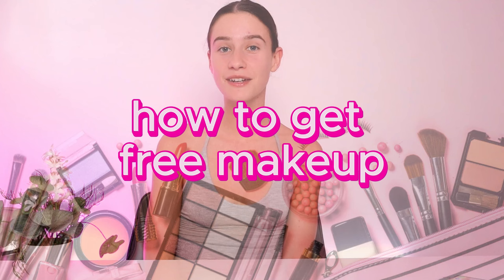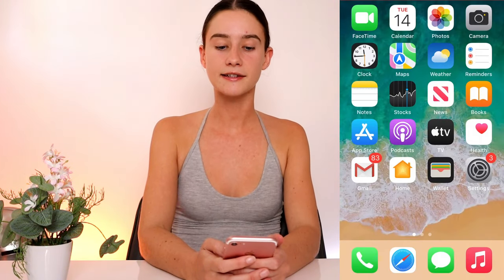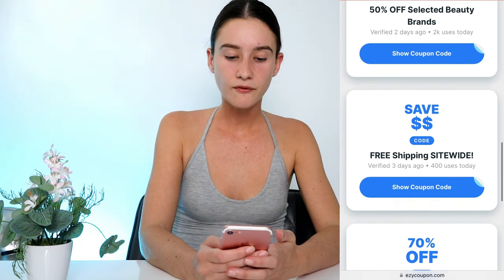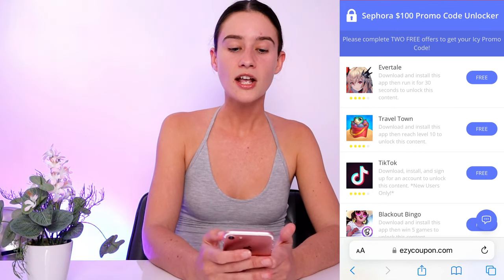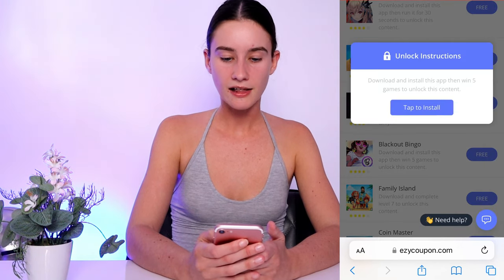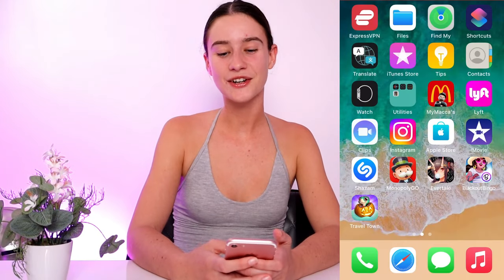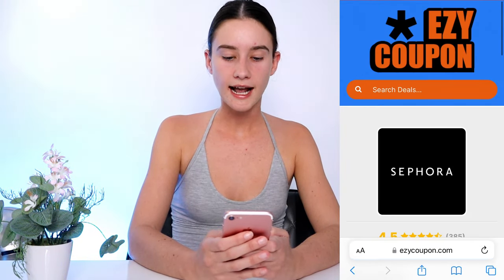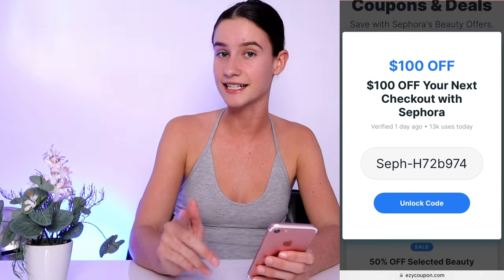use THIS Sephora Promo Code to get FREE MAKEUP (VERIFIED) Sephora Coupon Codes 💄💋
I will be sharing with you an amazing Sephora promo code that will help you get free makeup. Yes, you heard that right - free makeup! I have personally verified this Sephora coupon code, so you can trust that it really works.

Sephora is known for its wide range of high-quality cosmetics, skincare products, and beauty essentials, and now you have the opportunity to get some of these amazing products for free. By using the promo code shared in this video, you can unlock exclusive deals and score some exclusive goodies from Sephora!